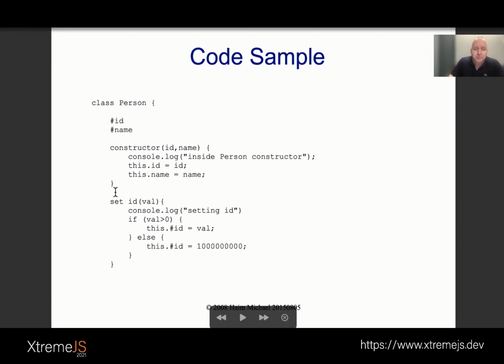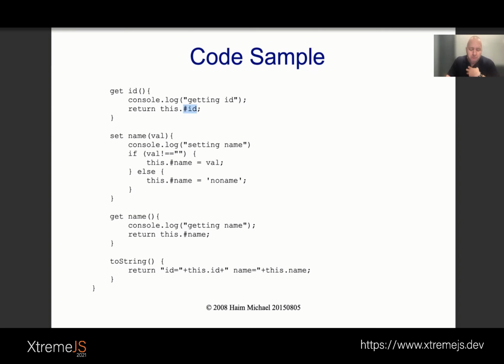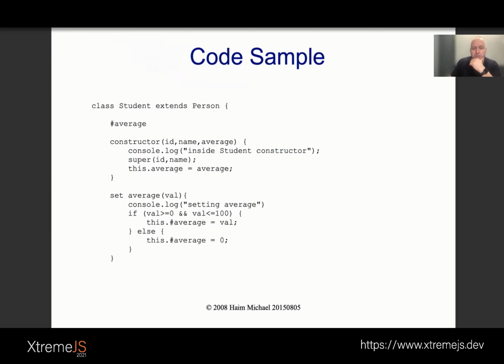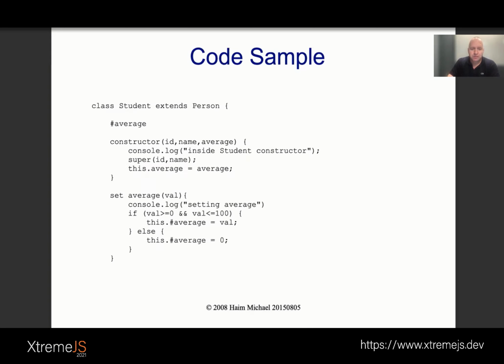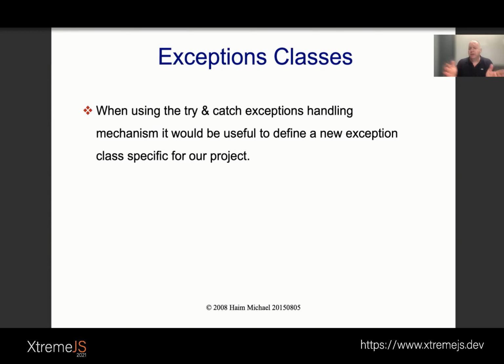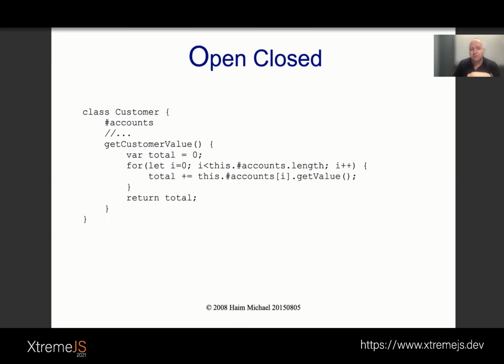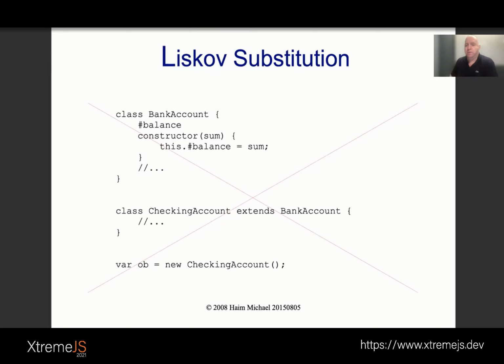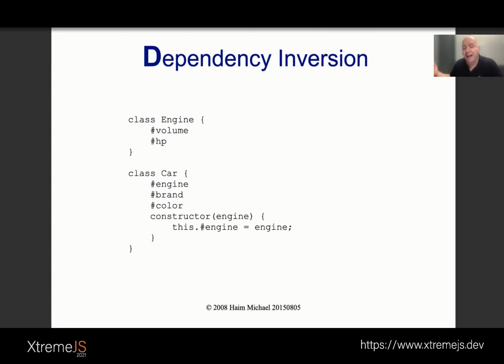Object Oriented Programming Best Practices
Haim Michael's talk at XtremeJS 2021. You can find more information about this talk and about XtremeJS online conference